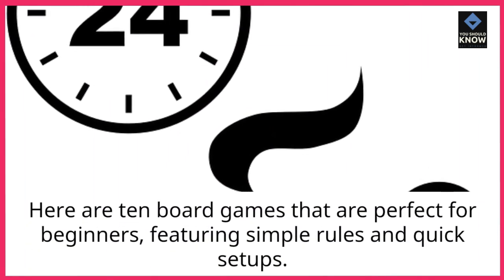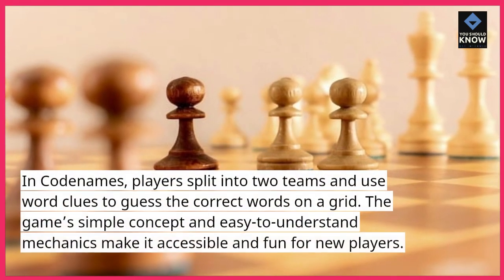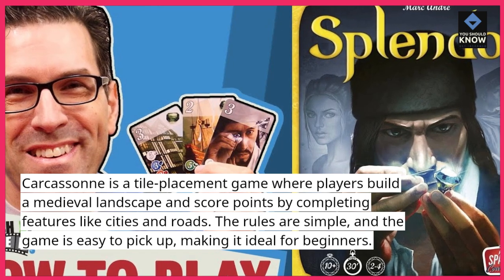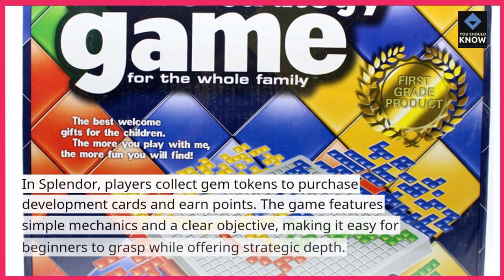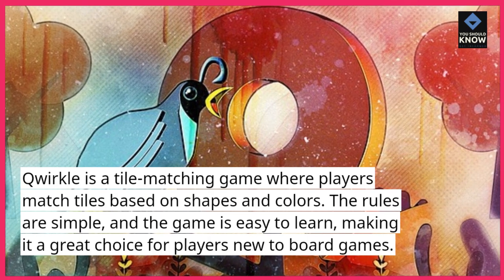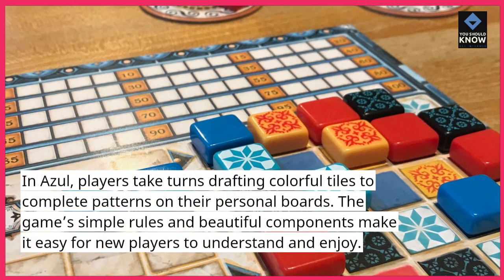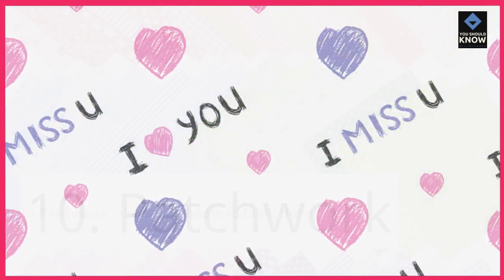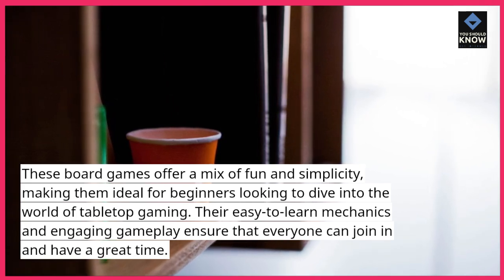Top 10 Easy to Learn Board Games for Beginners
Explore the top 10 easy-to-learn board games for beginners. These games are perfect for those new to board gaming and offer a straightforward introduction to the hobby.